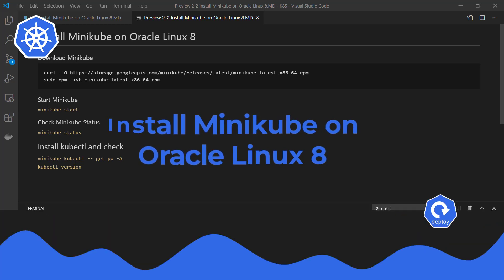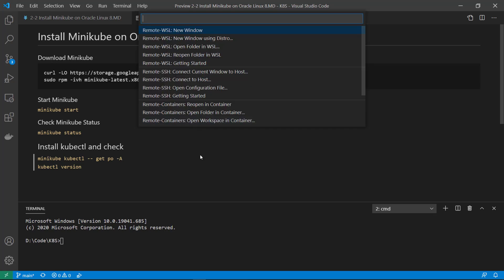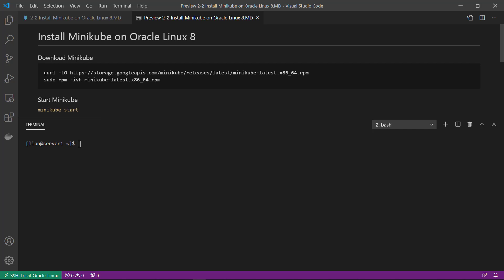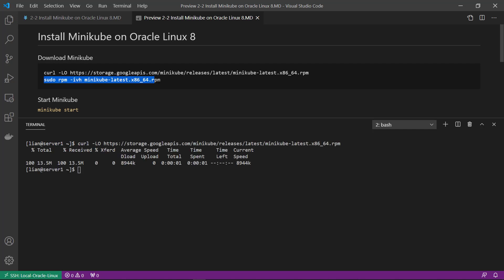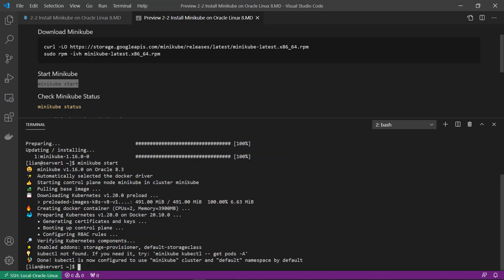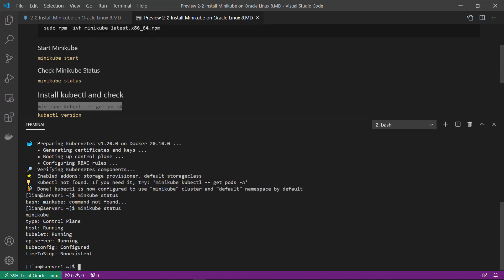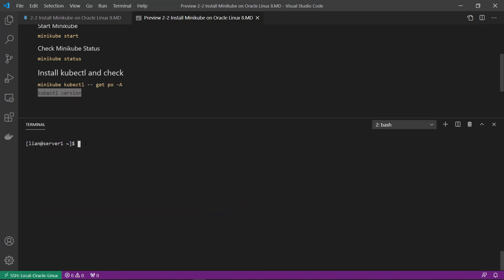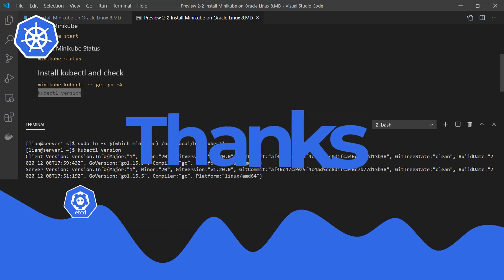Install Minikube on Oracle Linux 8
In today's video, we start a series on the Quick Setup Minikube on Windows and Linux.
In this video, we cover Install Minikube on Oracle Linux 8

   Download Minikube
   Install Minikube setp by step on Oracle Linux 8
   minikube command

To follow along, scan down below for the link to the GitHub repo.

### Download Minikube
sudo rpm -ivh minikube-latest.x86_64.rpm
### Start Minikube
`minikube start`
### Check Minikube Status
`minikube status`
## Install  kubectl and check
`minikube kubectl -- get po -A`
`kubectl version`
`sudo ln -s $(which minikube) /usr/local/bin/kubectl`